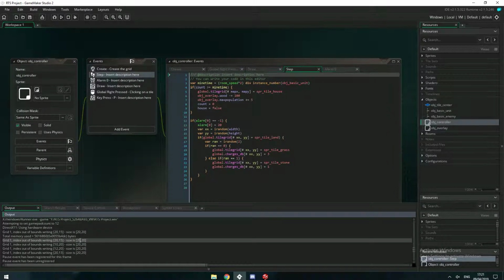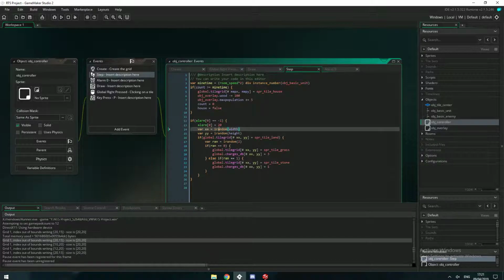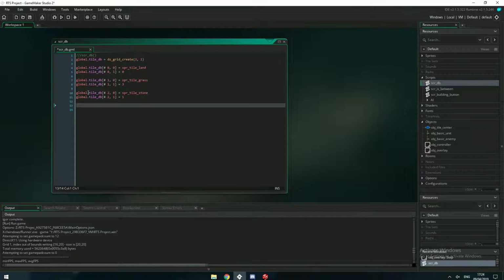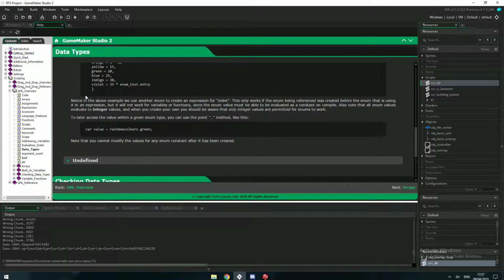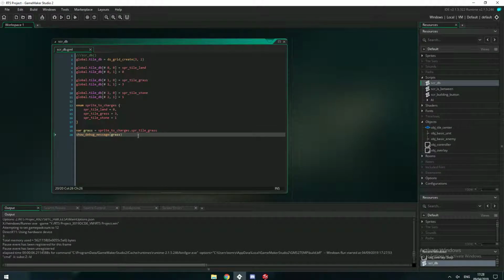[GameMaker Tutorial] Building an RTS - Cleaning Up! - #45